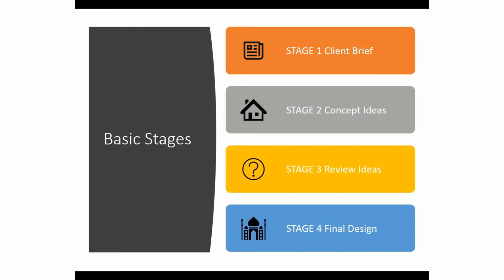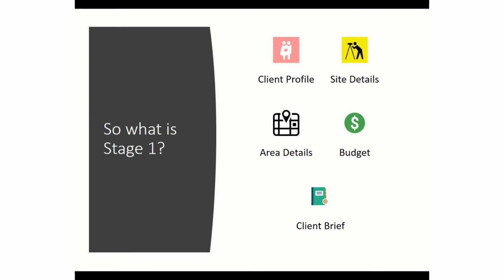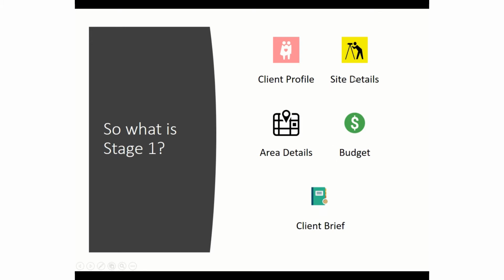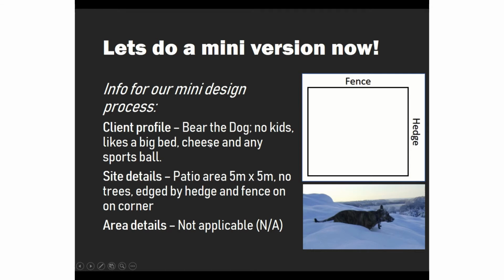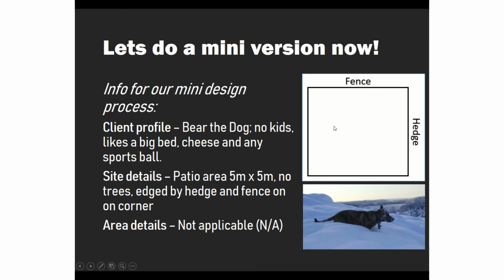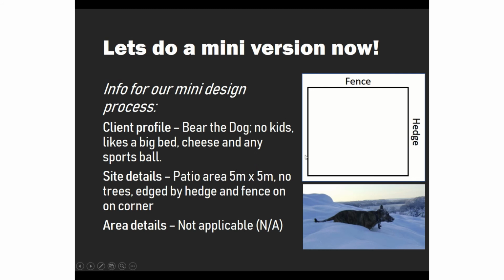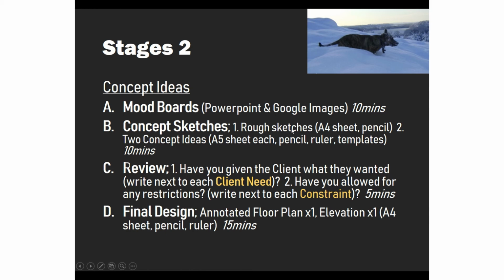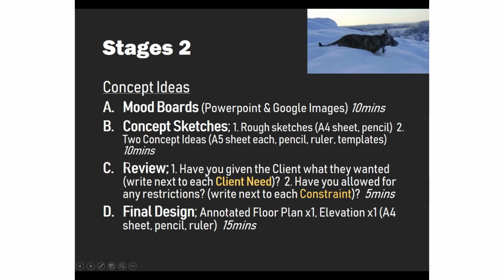Unit 3, Assignment 2 - Introduction to Design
This video is designed to be watched once all the way through and then watched a second time  where you will pause it at various points, for better understanding and to complete the tasks.

It is a basic introduction to the  design process, that this Assignment entails.